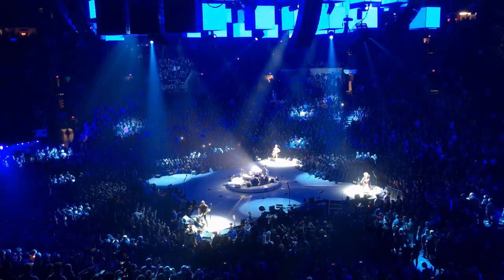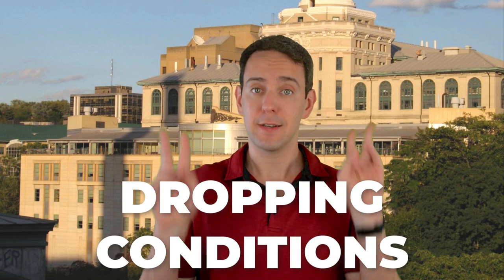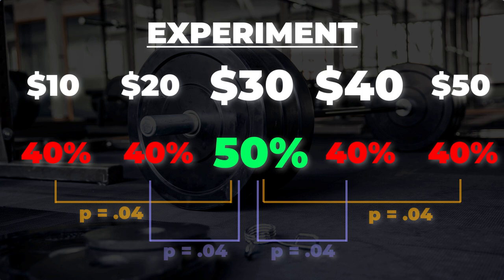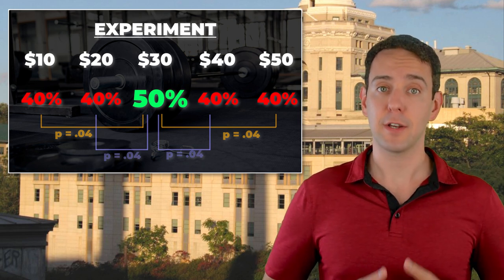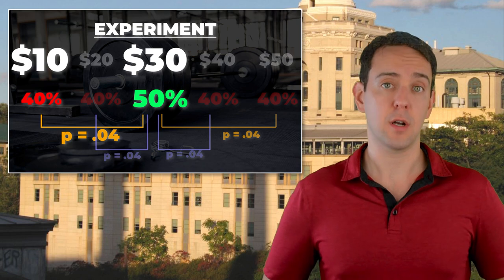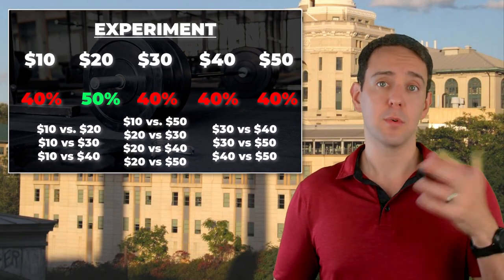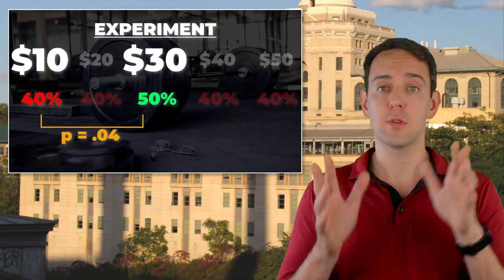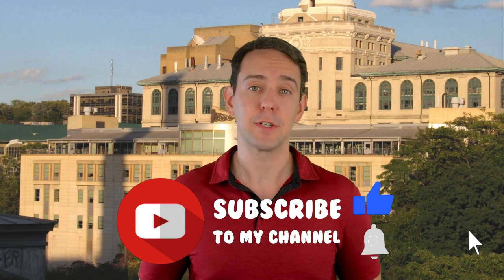Dropping Conditions that "Work": P-Hacking Your Way To Fame | Part 2 of 6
This video is part of a series of videos on p-hacking, what it is, and why it’s so dangerous for science. I give a pretty detailed high-level explanation of p-hacking in the first video in this series, so if you’re not familiar with the idea, please have a look there first. I’ll put a link to that video below. But in a few seconds, researchers are motivated to get what’s called a p-value to be below a threshold of .05. If they do that, their findings are considered meaningful and they can typically publish their results. If they don’t, well all their work is largely wasted. And to get those p-values below .05, there are some very dubious and unethical approaches they can take. In this video, we’ll dig into one of those unethical approaches that researchers can use to p-hack their data...by dropping experimental conditions that “don’t work.”

Welcome to Data Demystified. I’m Jeff Galak, and in this video we’re going to dig into one of the key p-hacking approaches: dropping conditions that “don’t work.” So let’s jump right in.